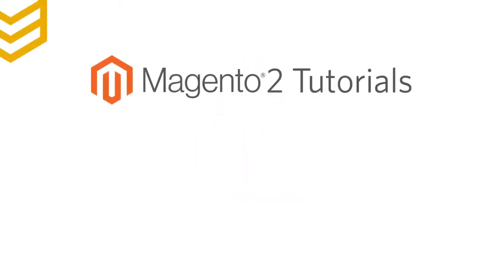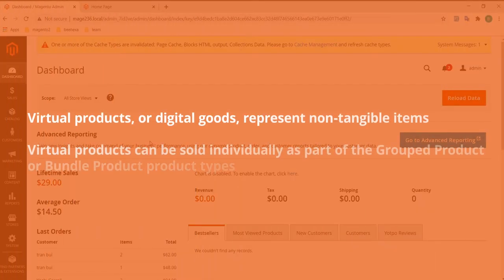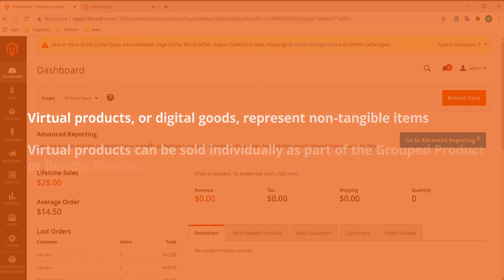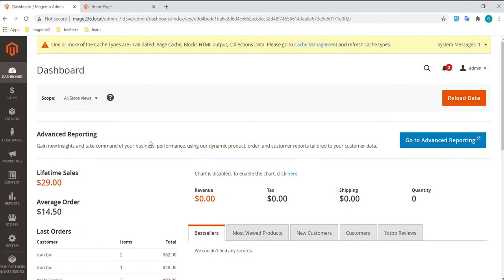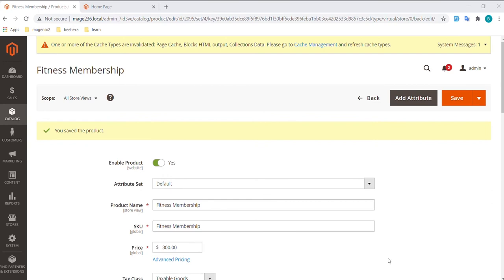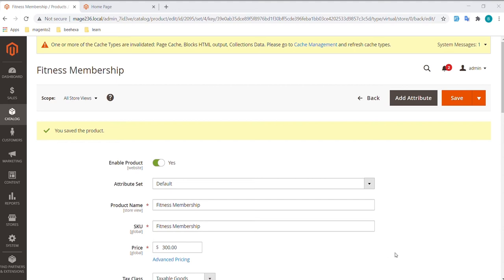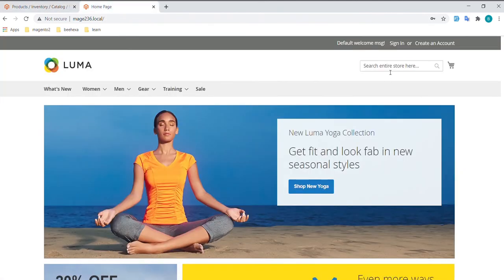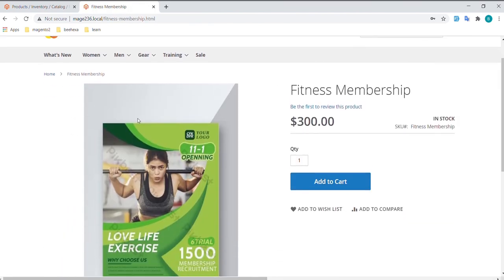Magento 2 Tutorials - Lesson #42: How To Create A Virtual Product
In today's episode, I will show you how to manage prices for any type of product.